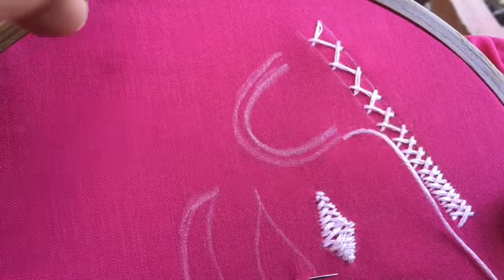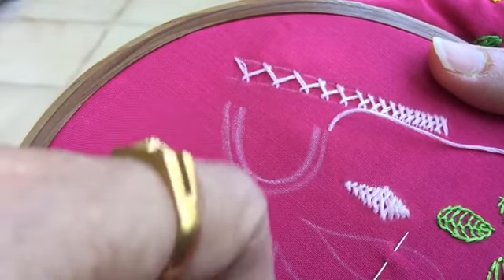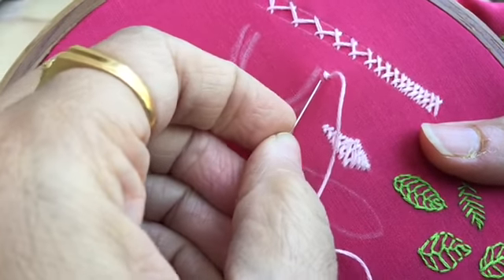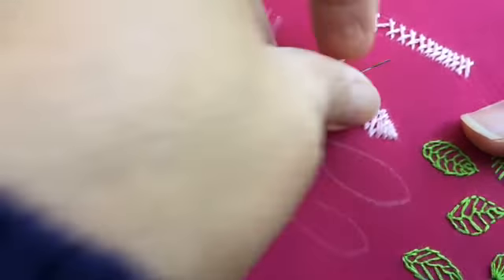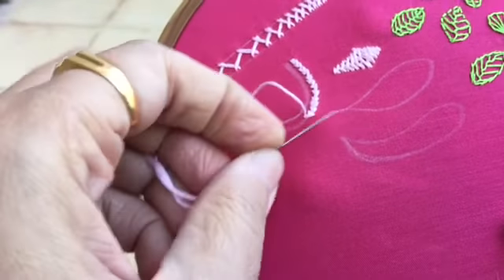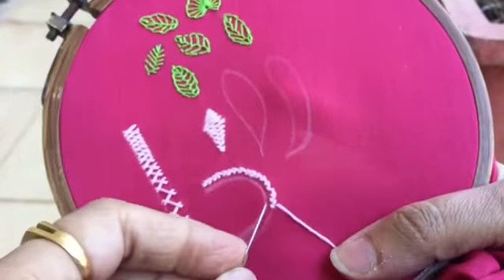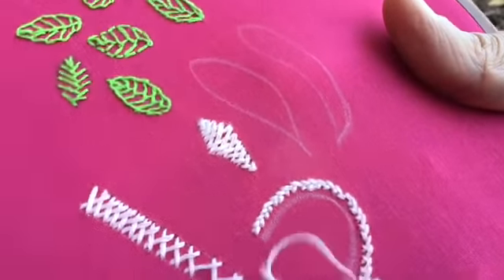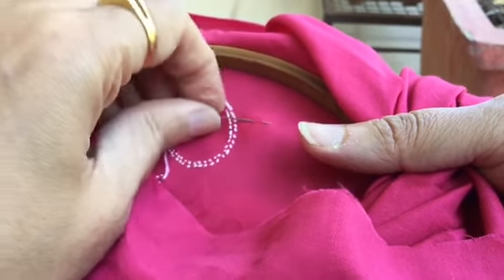Hand Embroidery For Beginners-Fun with herringbone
Just a fun idea to use the herringbone stitch